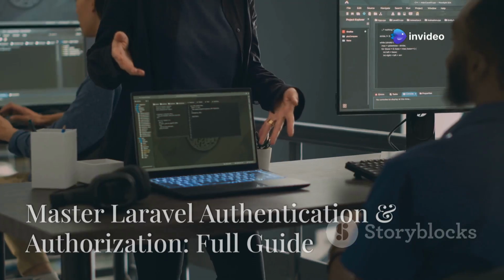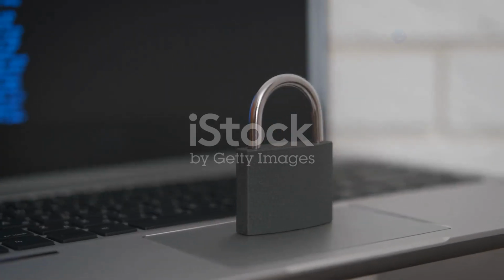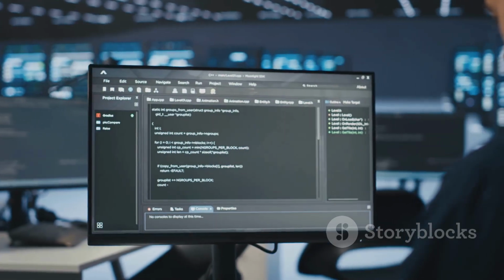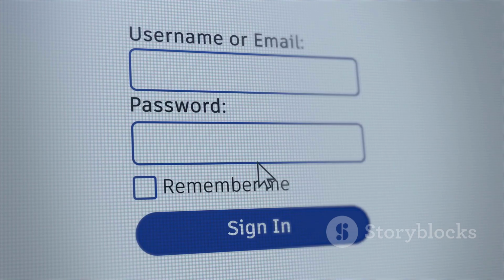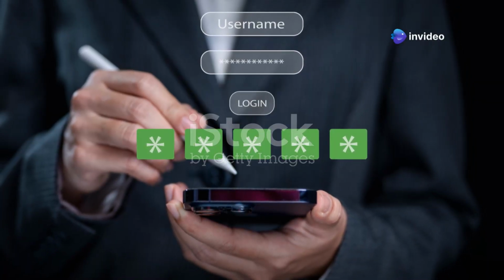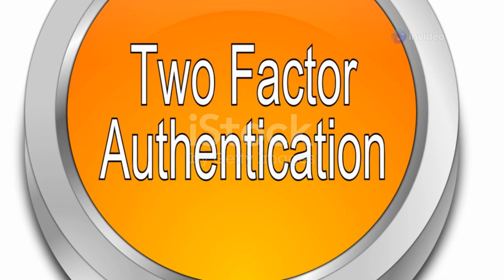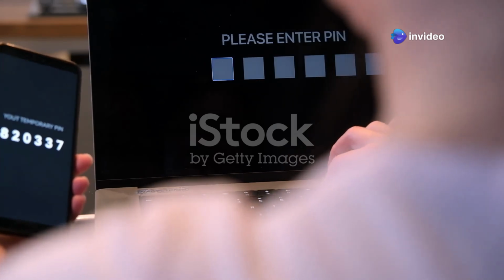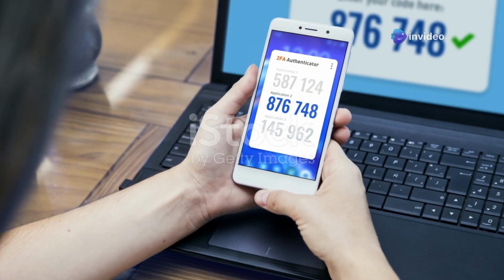Laravel Roles and Permissions: Build a Complete RBAC System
Learn how to build Laravel roles and permissions with a complete, production-ready Role-Based Access Control (RBAC) system, from database design to Middleware, Gates, and Policies.

A basic login page is not enough to protect a real application. In this complete guide to Laravel authentication and authorization, we go beyond the basic setup and implement an enterprise-grade security architecture, using patterns suited to complex production systems like multi-tenant SaaS platforms and internal company dashboards.

• How to design your database for flexible roles and permissions
• How to protect routes with custom Laravel Middleware
• How to write granular authorization logic with Laravel Gates and Policies
• How to prevent unauthorized access at both the UI and database levels
• How to integrate your permission structure with frontend frameworks
• How to secure RESTful API endpoints with Laravel Sanctum
• How to optimize permission checks with Redis caching to avoid database bottlenecks

Developers building a multi-tenant SaaS application, an admin panel, or an internal dashboard in Laravel. It's helpful for intermediate and experienced developers, and for beginners and interview candidates who want to understand how RBAC works in Laravel.

laravel roles and permissions
laravel rbac
laravel middleware
laravel gates and policies
laravel authorization
role based access control laravel
how to build roles and permissions in laravel
laravel custom middleware for role based access
laravel gates vs policies authorization
laravel permission checks with redis cache
laravel roles and permissions for multi tenant saas

KEY TOPICS
Laravel RBAC • Roles and permissions • Laravel authentication and authorization • Custom Middleware • Gates and Policies • Laravel Sanctum • Redis caching • Multi-tenant SaaS security

If this video helped you, please like it, share it with a developer who is working on access control, and leave a comment about how you handle roles and permissions in your Laravel projects.